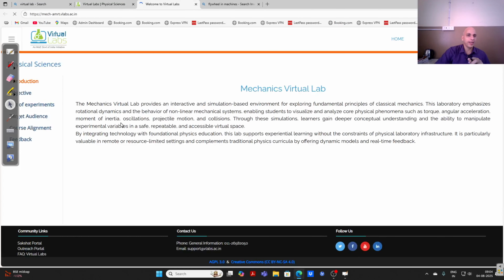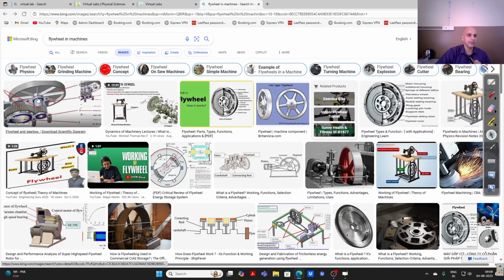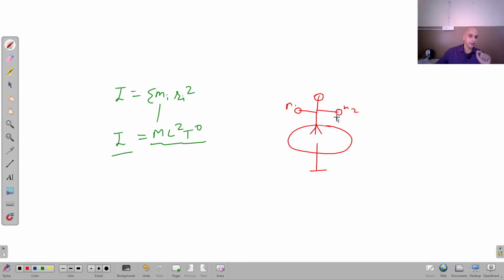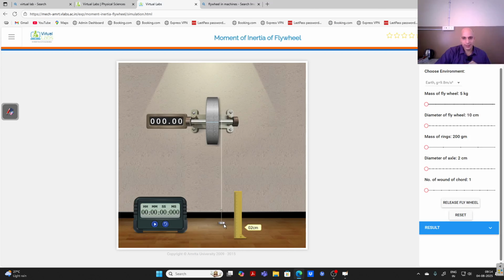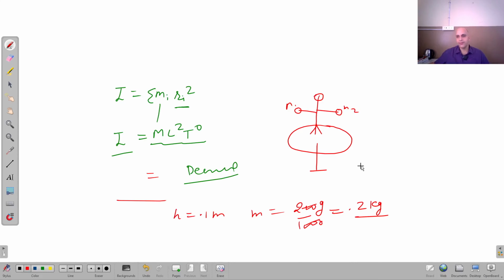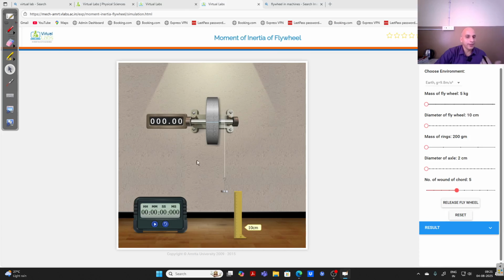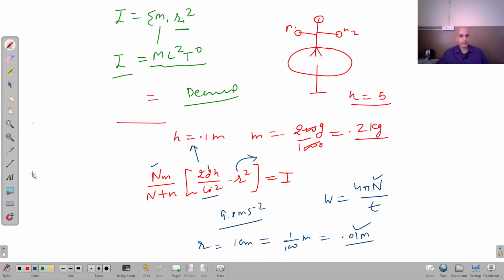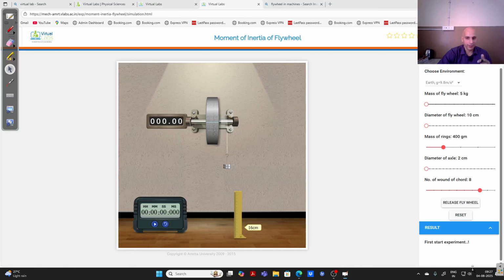Moment of Inertia Experiment 🔥 | Find Moment of Inertia Easily | Physics Practical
**How to find the Moment of Inertia experimentally?** In this complete Physics Practical, learn the experimental method, apparatus, procedure, observations, calculations, formula, and precautions step by step.

This video covers:

* Principle of Moment of Inertia
* Experimental setup
* Step-by-step procedure
* Observation and calculations
* Formula for Moment of Inertia
* Sources of error and precautions

Perfect for **B.Sc. Physics Practical, M.Sc. Physics, Physics Lab, and University Examinations**.

Moment of Inertia Experiment, Moment of Inertia Practical, Find Moment of Inertia, Physics Practical, Rotational Motion Experiment, BSc Physics Practical, Physics Lab Experiment